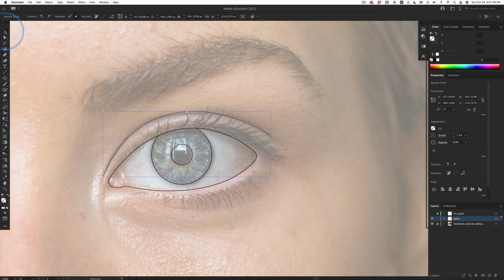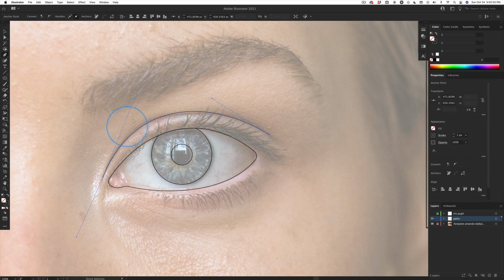Pen Tool 101a Part V